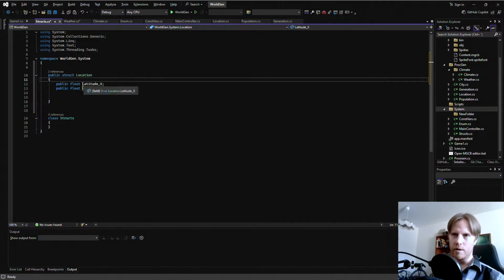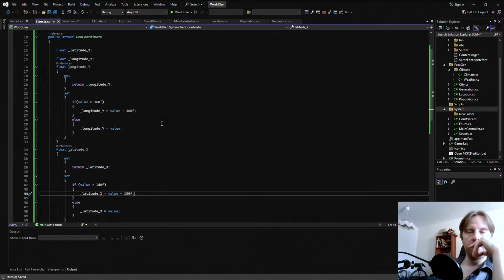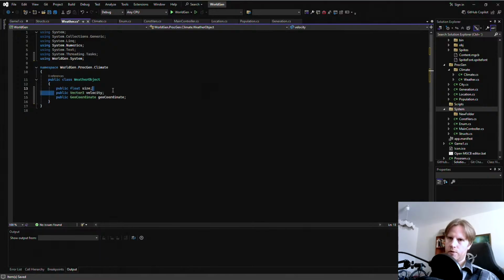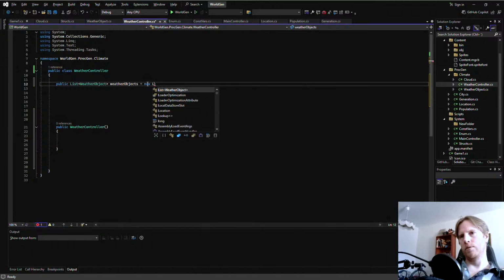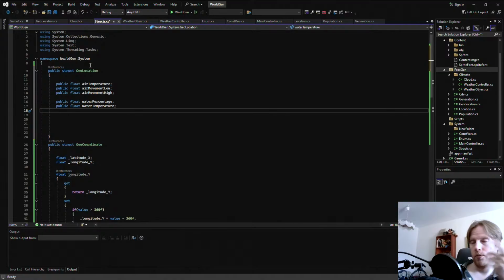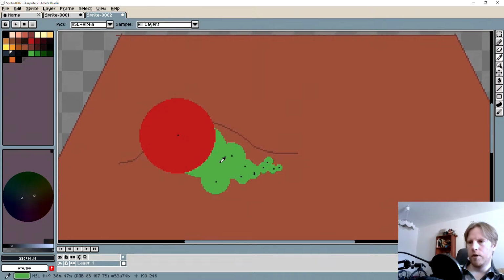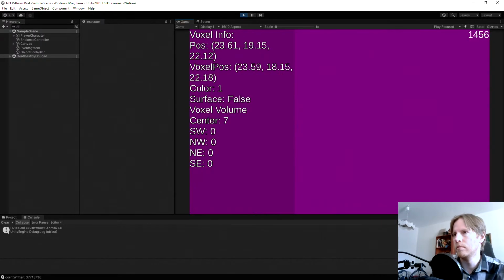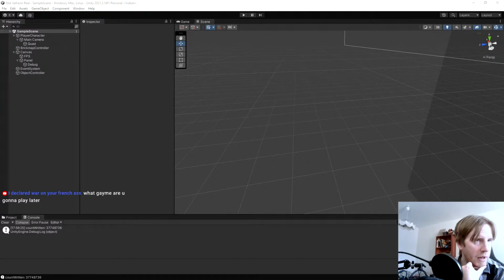Casual MonoGame programming